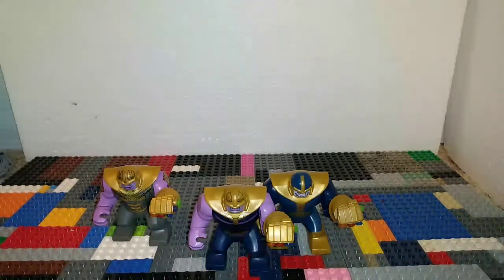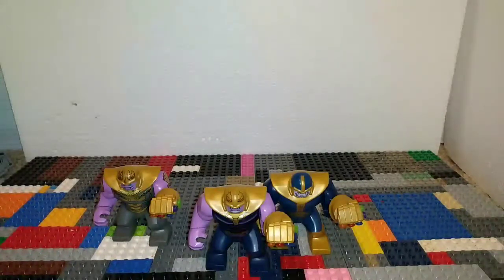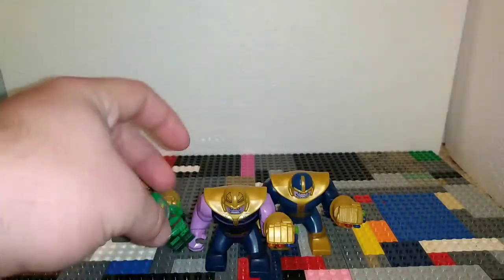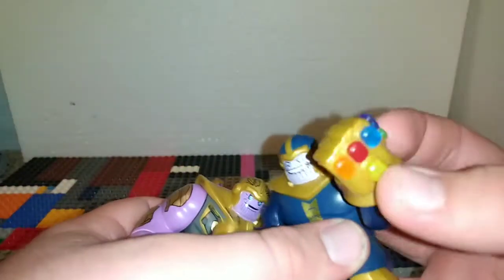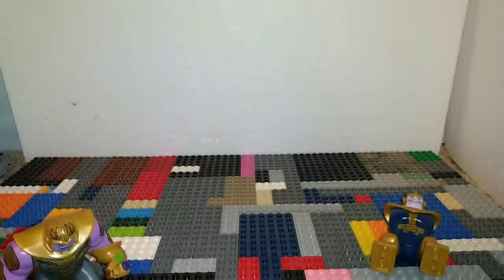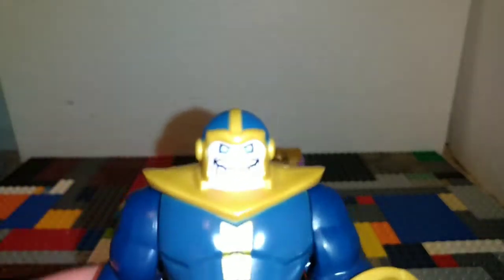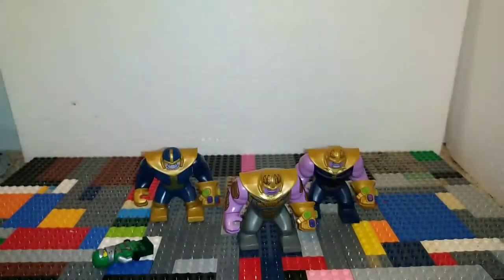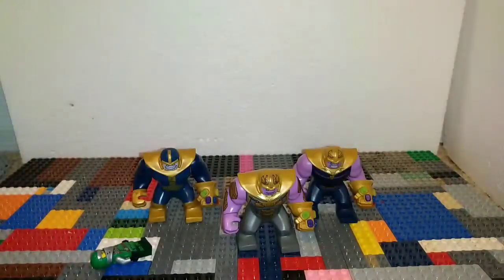All Three Big-Fig Thanosis Thanosi? Comparison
Not counting the mighty micros and Thanos mech figure
Thanos 1 from 2014 in Avenjet
Thanos 2 from 2018 in Thanos ultimate battle
Thanos 3 from 2019 in Avengers compound